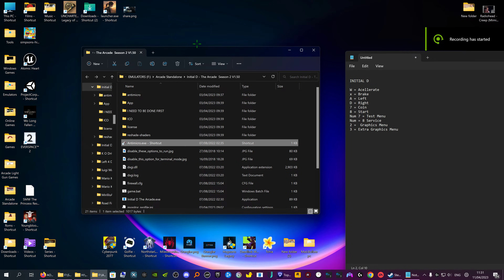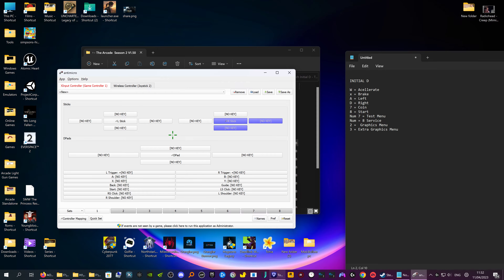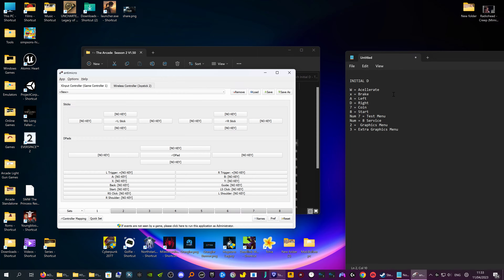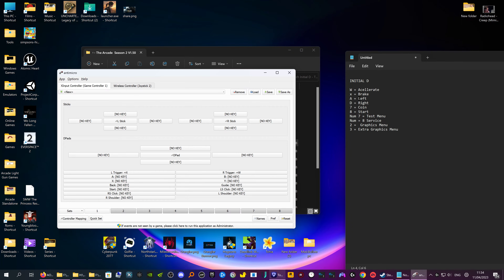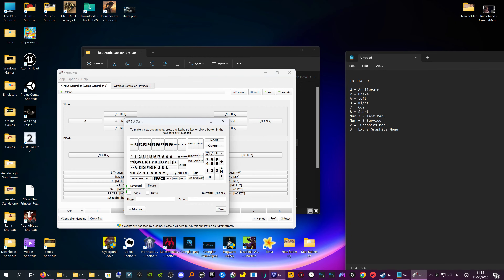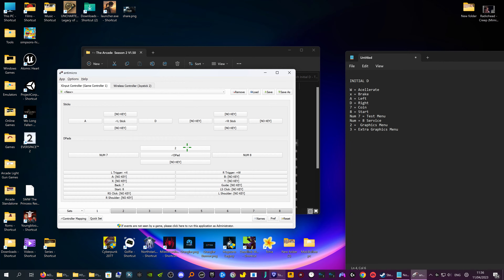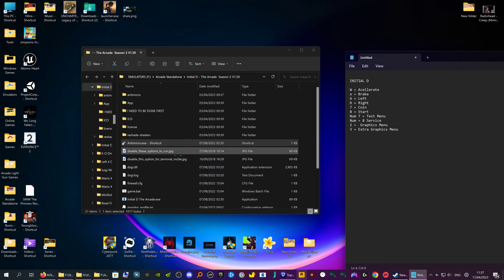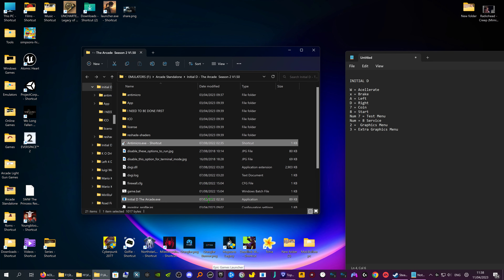Antimicro/X/ 32Bit/64Bit Portable Tutorial (KEYS/MOUSE TO GAMEPAD) Pc.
If You want to donate all my roms are free and any adds are not mine as adds are the scum of the universe.

I have Been using this software for many years now and have only used the 32Bit version the 64Bit is AntimicroX.
I have never had a issue with the 32bit version so that is the one i have always used and shown in this video.
The 32bit is a bit harder to hind so hear are my clean version and have included the 64bit as well.

I forgot to show the Mouse aspect if people want to see it just Leave a message in the comments.